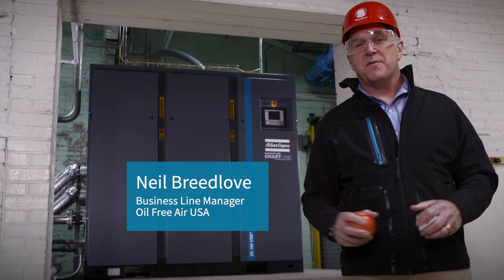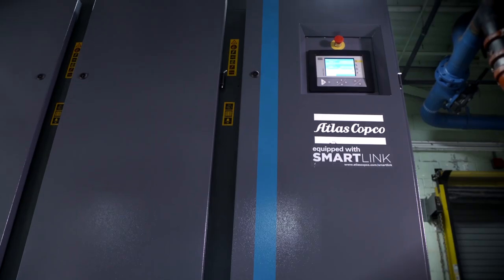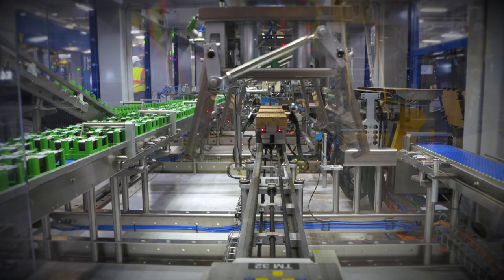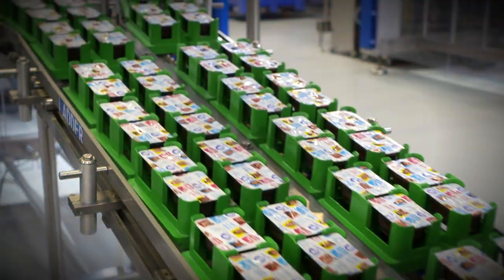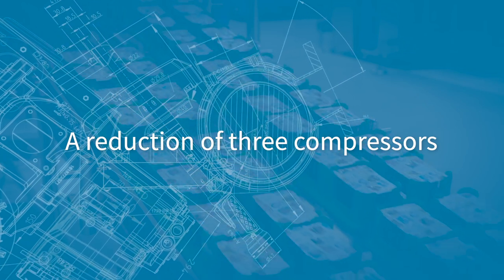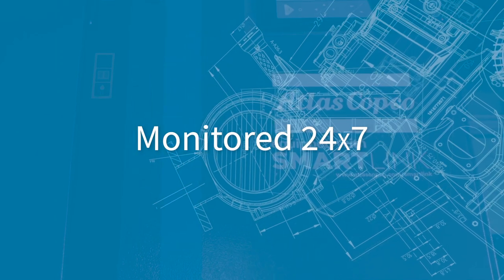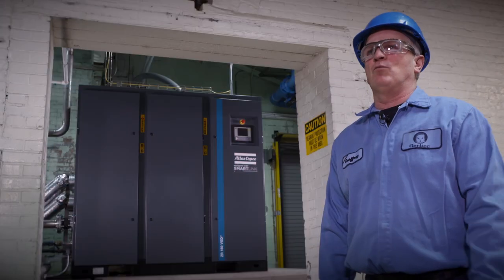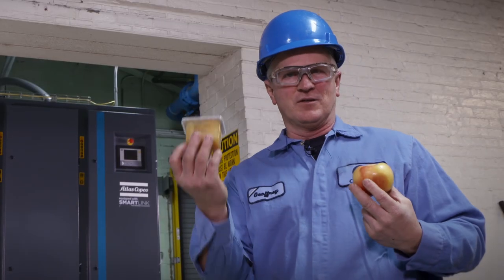Atlas Copco and Nestle Energy Efficiency (Short Version)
The power of compressed air plays a pivotal role in turning apples into applesauce. Learn how the new Atlas Copco ZR 90-160 VSD+ range enables Nestle, a leading food manufacturer, to save 45% of their energy costs while improving quality and performance.